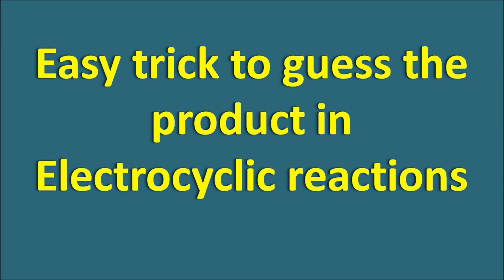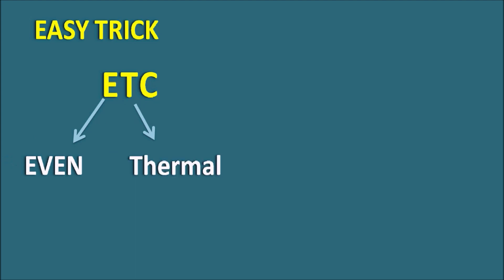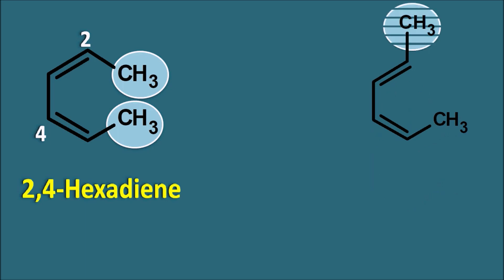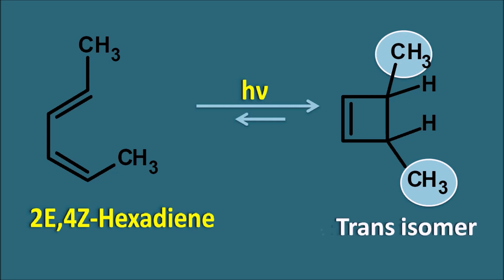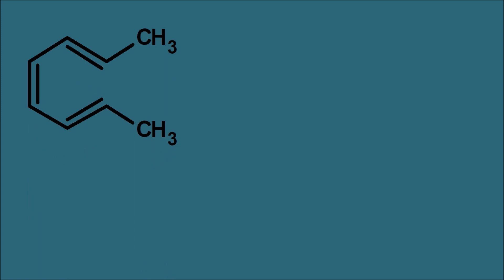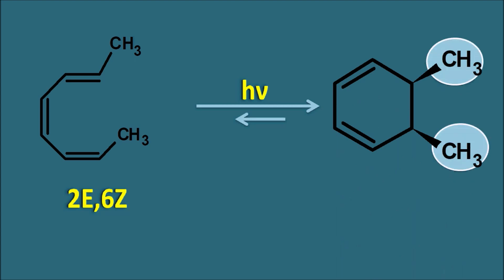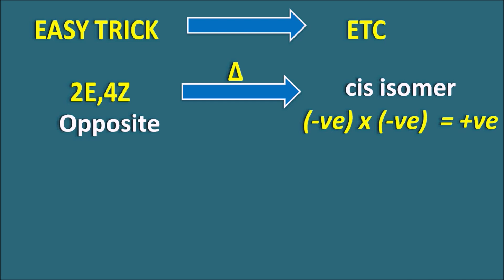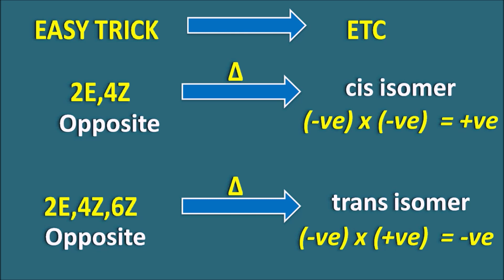Electrocyclic reactions in easy way | Simple trick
Can we guess the configuration of product in electrocyclic reaction in easy way? Here is a trick. We can simply predict the configuration of the product based on the configuration of the reactant, how many number of double bonds are present and what is the source of energy we are supplying.